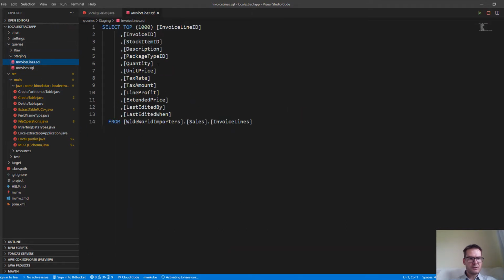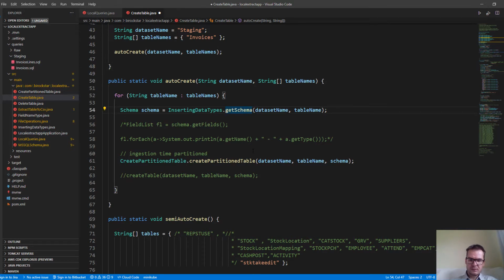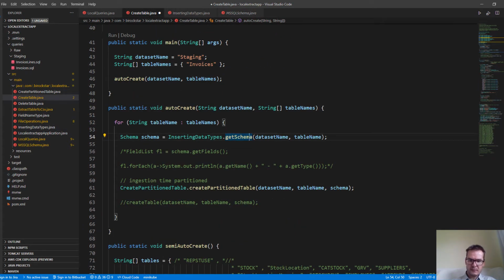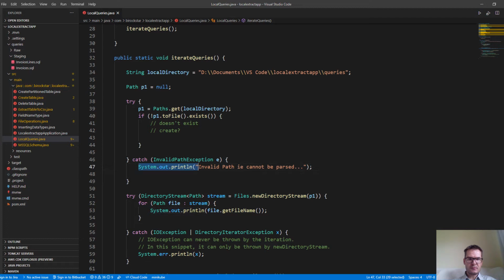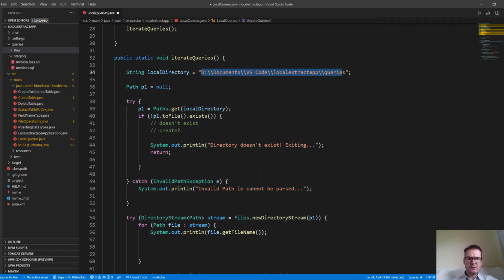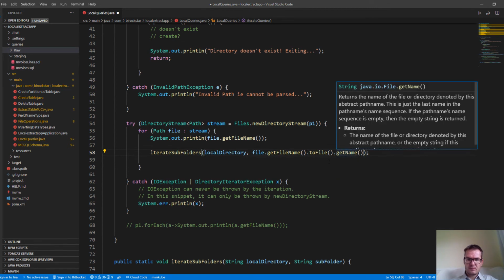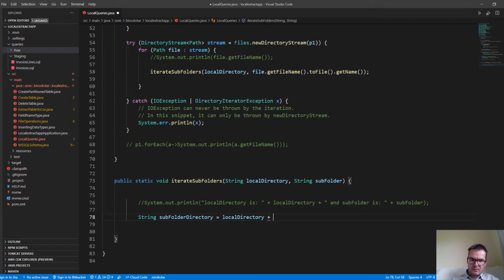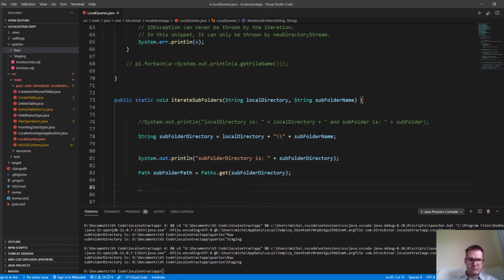1. How to start programming Google BigQuery using the Java SDK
This is the first video in a series where I code in Java. I'm programming an application to extract data from local tables in Microsoft SQL Server and streaming it straight into Google BigQuery.

In this video I'm setting up the initial iteration through the query files. Also I'm creating a table programmatically in BigQuery using the Java SDK. The schema for the table is parsed from the local MS SQL Server instance and converted into a BigQuery compatible schema.